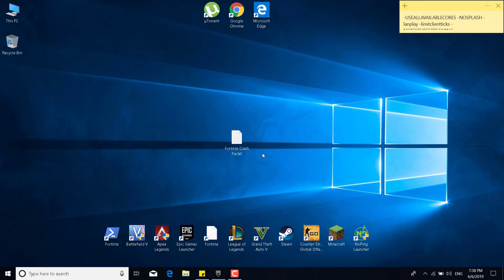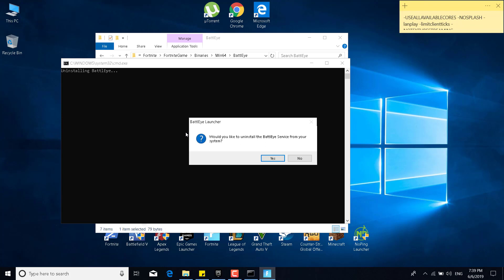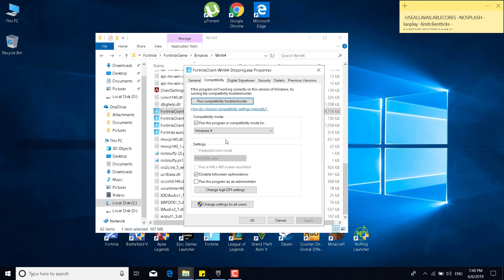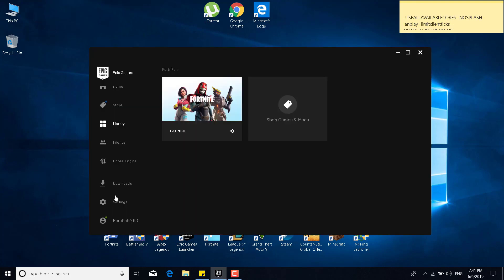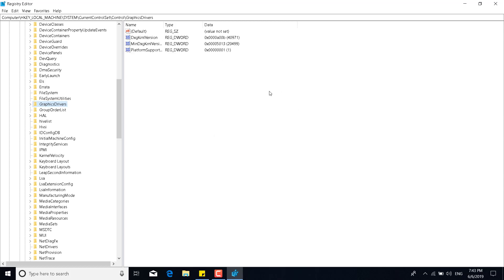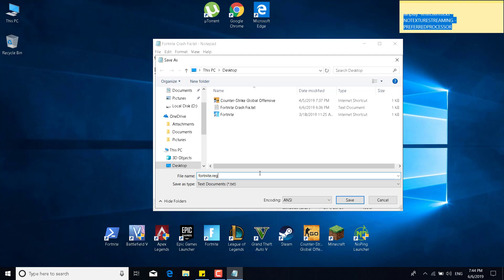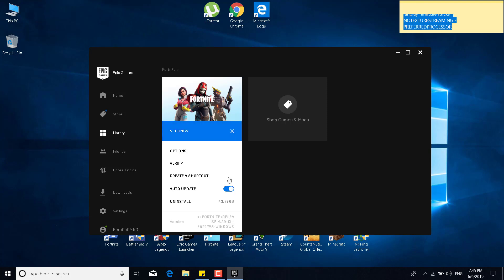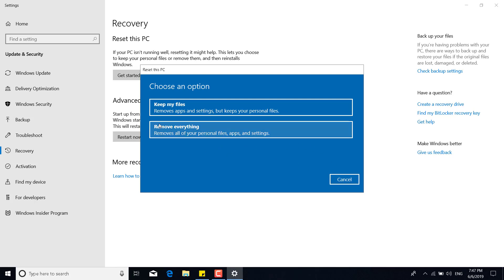*NEW* FIX ANY Fortnite CRASH ! ( FIX Unreal Engine 4 CRASH ) SEASON 9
In this video, I show you how to FIX any Fortnite crash in Season 9 and FIX the Unreal Engine 4 Crash in Fortnite. This will also fix the creashes after 9.2 Patch. Fix the Drat We're Sorry Error and the "Looks like all the battle busses headed out to the Playground are full" Error.

Epic Games Launcher Command: -USEALLAVAILABLECORES -NOSPLASH -lanplay -limitclientticks -NOTEXTURESTREAMING -PREFERREDPROCESSOR

Notepad:
Windows Registsry Editor Version 5.00

[HKEY_LOCAL_MACHINE\SYSTEM\CurrentControlSet\Control\graphicsDrivers]
"TdrDelay"=hex(b):08,00,00,00,00,00,00,00